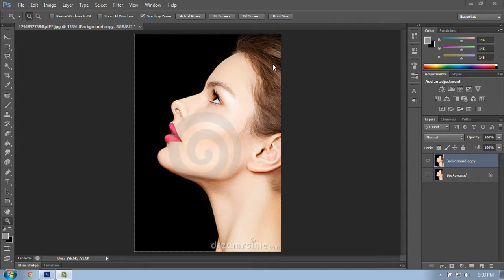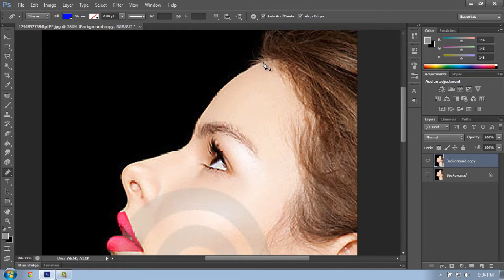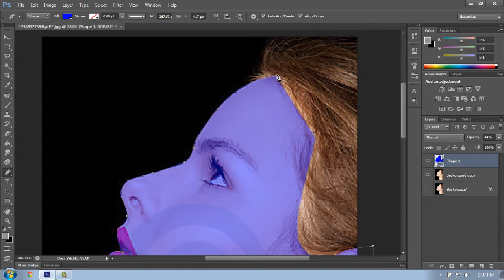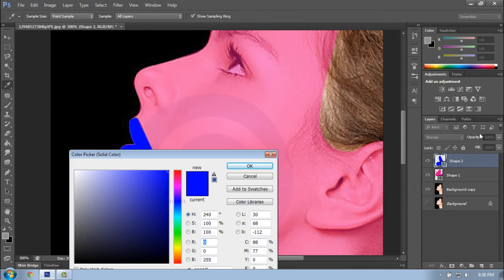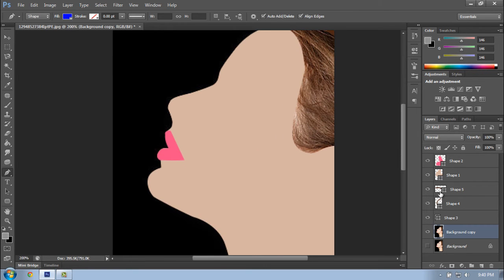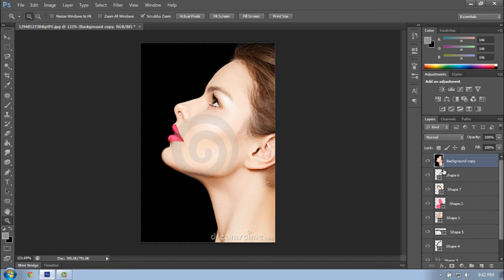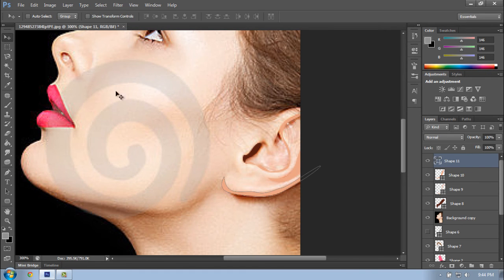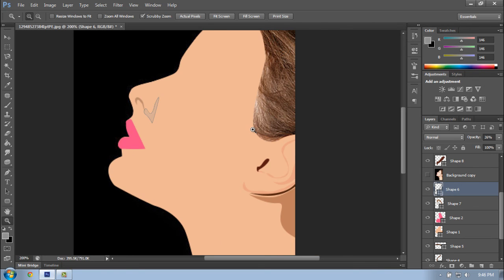How to Sketch Using the Pen Tool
In this video I go over the basics of Pen Tooling and the process of "sketching".